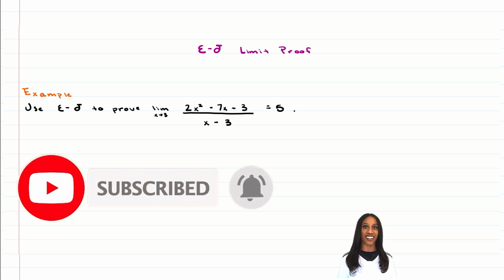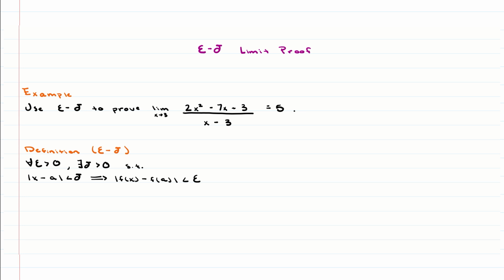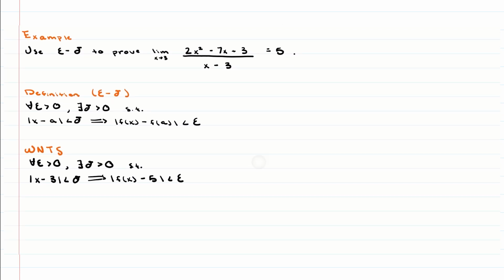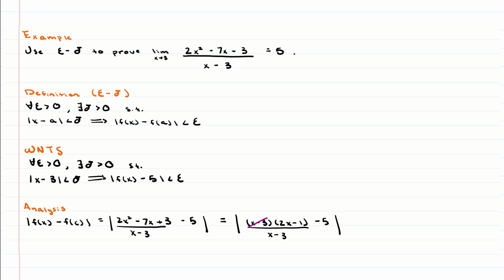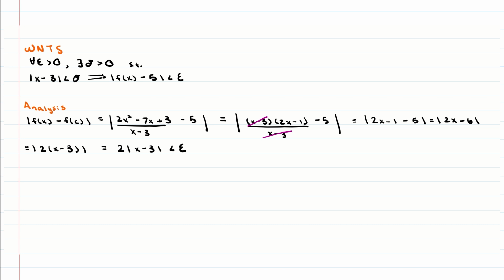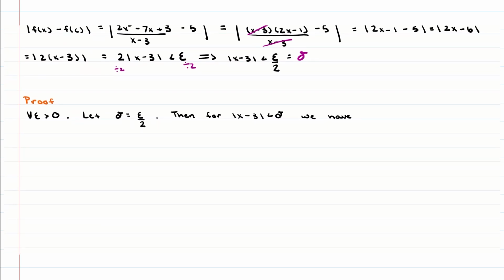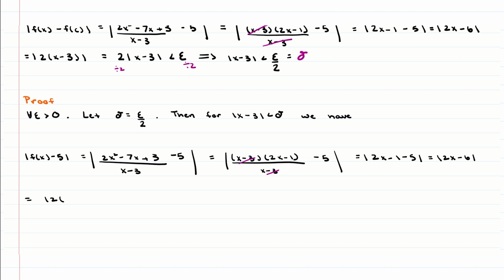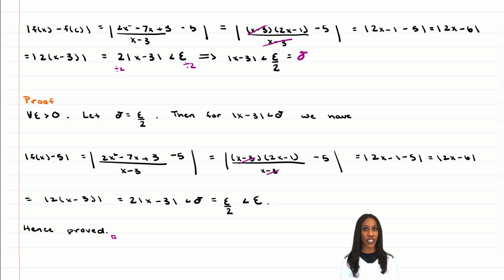Epsilon-Delta Limit Proof | Use ε-δ to prove lim (2x^2-7x+3) / (x-3) = 5 .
Welcome to The Numbers Game! Coach T uses the ε-δ (Epsilon minus Delta) definition to prove lim (2x^2-7x+3) / (x-3) = 5 .

More Analysis Tutorials:

Monotone Sequences | (1) Show that {xj} is increasing and bounded above. (2) What is the limit?